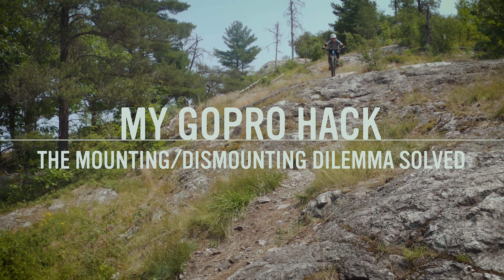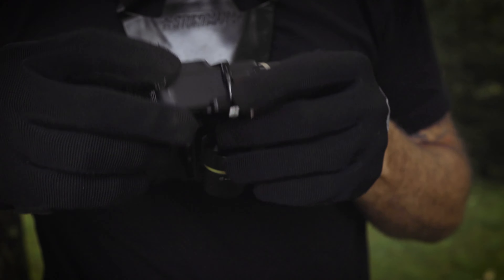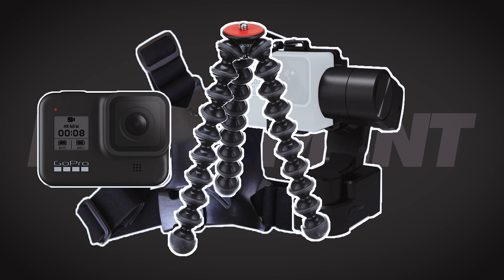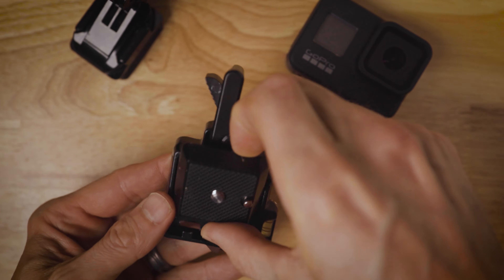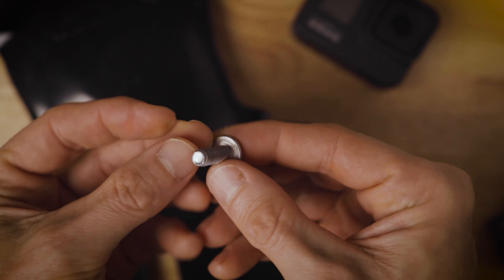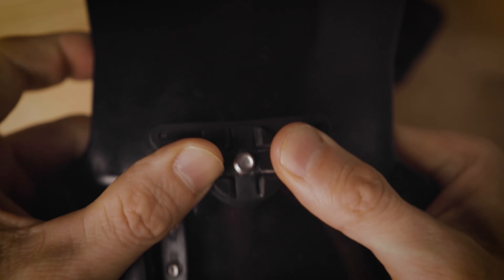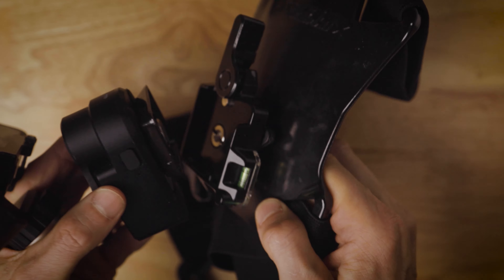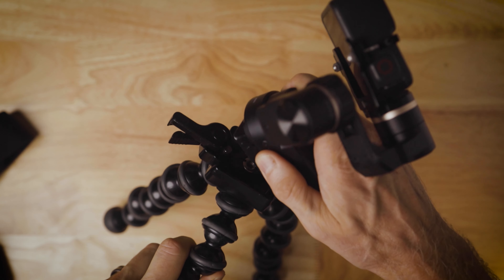Go Pro Mounting Hack - Easy on and off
Gopro Mounting Hack. I've purchased a lot of items that I thought would make my life easier filming on the trail. Most didn't work out, however, one piece of equipment that had been collecting dust on my shelf, did the trick- a quick release plate that is used for camera tripods.

This video shows how I repurposed the QR mount for mounting my gopro 8 for both a Stuntman chest and and the Joby tripod as well. I have instructions that will walk you through the process.

HYBW8V9PVWDEYLOB